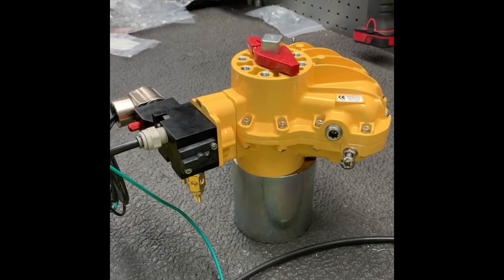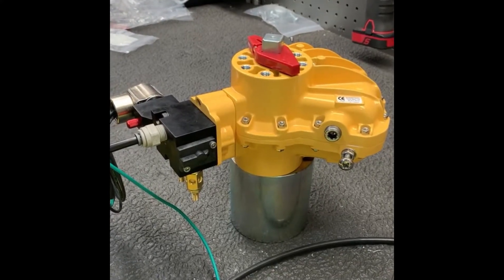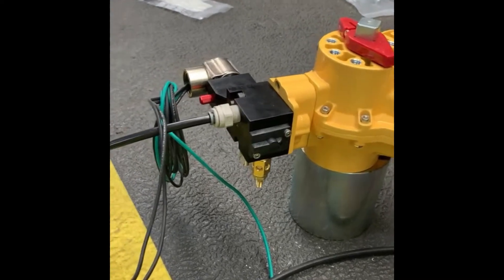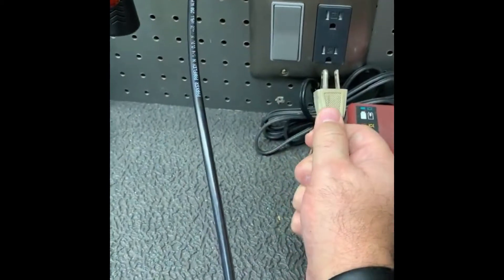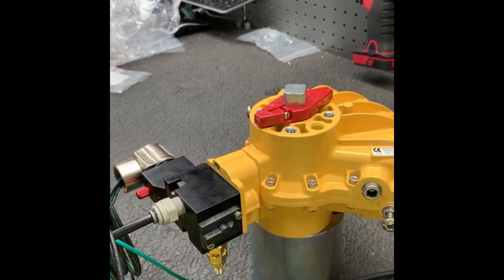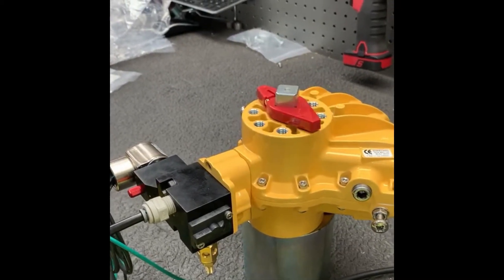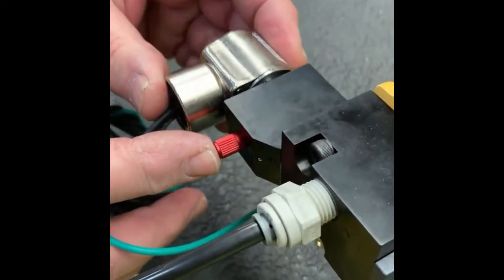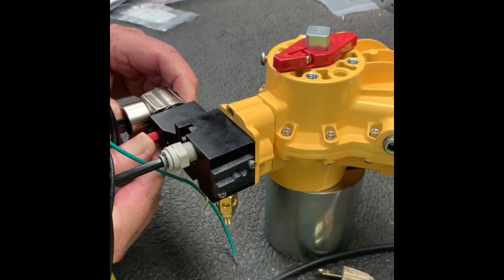Demonstration of NAMUR Mount Solenoid Valve with Manual Bypass Option on Kinetrol Actuator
This video demonstrates a very helpful solenoid valve option, the manual bypass feature. The technician uses a NAMUR mounted solenoid valve with built-in bypass on a Kinetrol vane actuator to show you exactly how the option works.